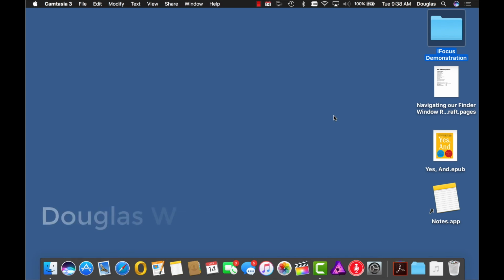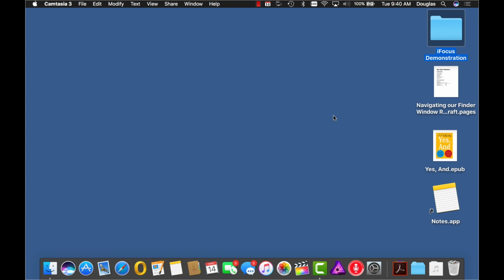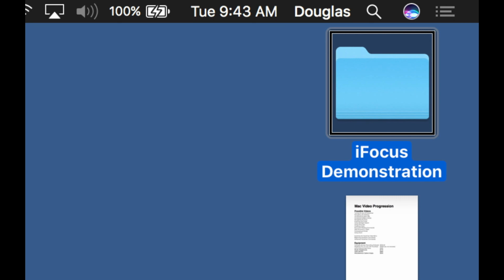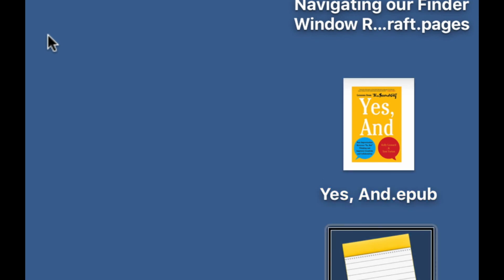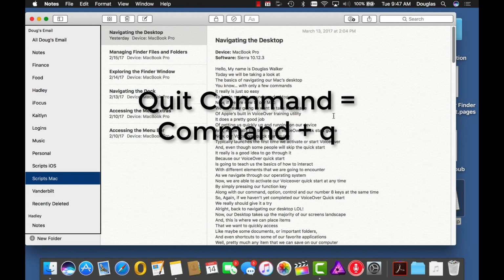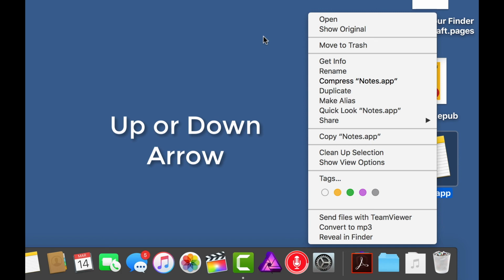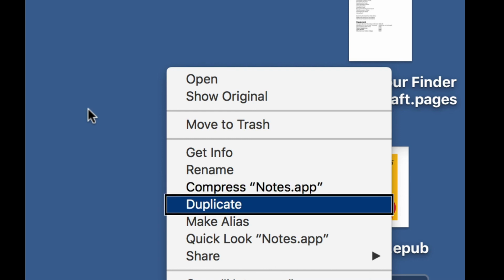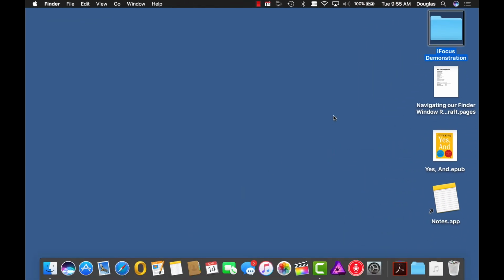iFocus Mac Navigating the Desktop - Apple Accessibility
How to use the Apple Accessibility Features on the Mac.  This video walks you through the basics of exploring the Mac's desktop. Learning just a few simple commands can make navigating the desktop so much easier.

To watch the rest of the “Exploring the Mac” series, and other series on technology, go